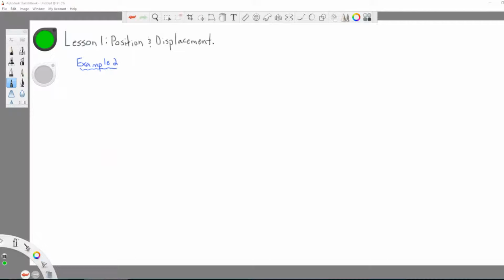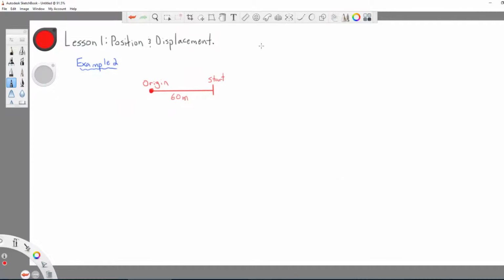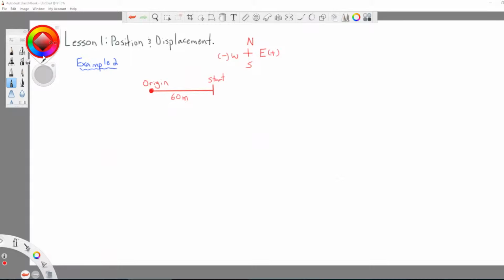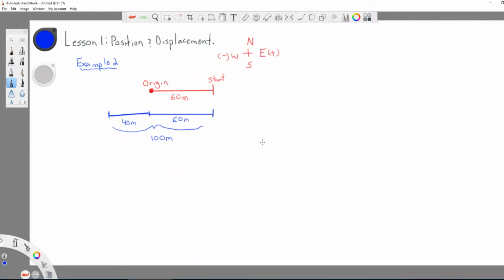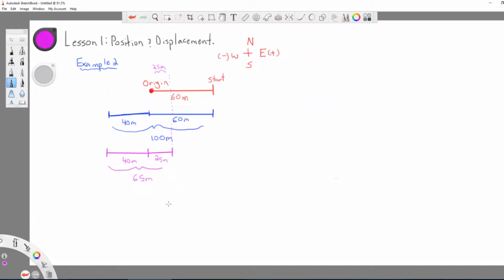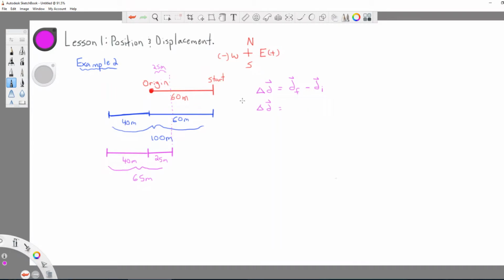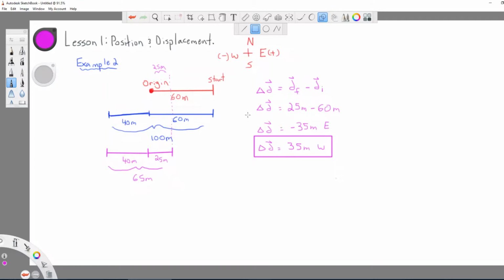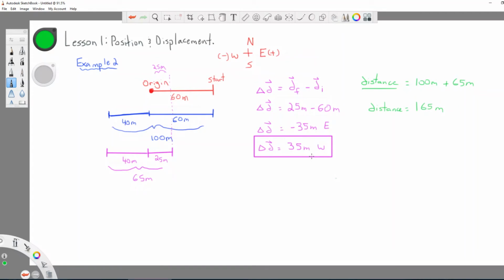Unit 1 Lesson 1 Example 2